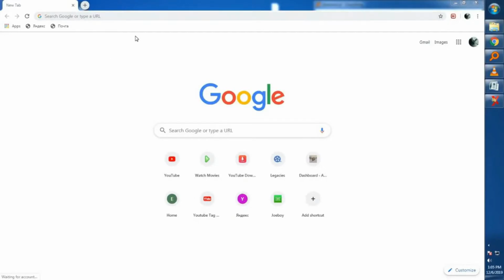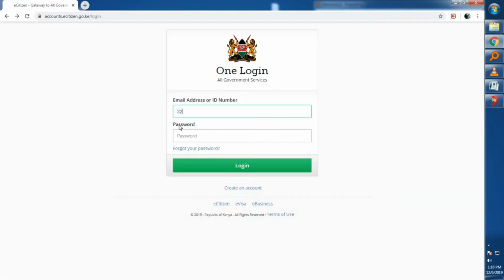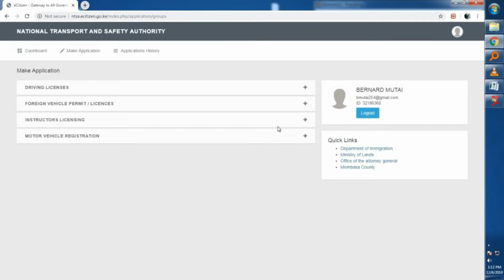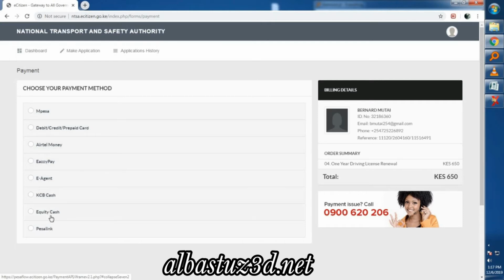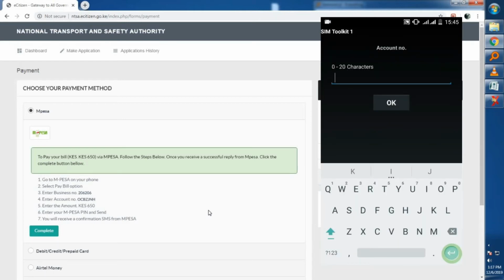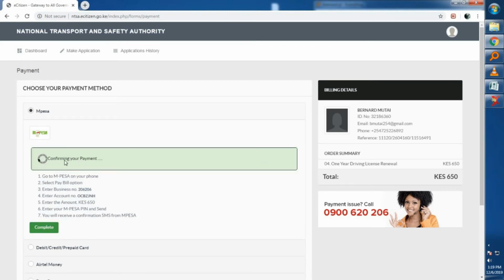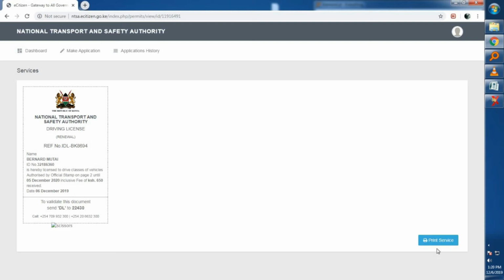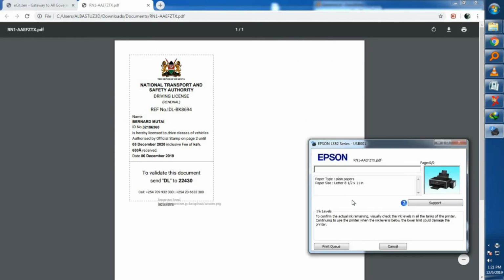How To renew Your Kenyan Driving License Online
The eCitizen portal is a free online service that enables Kenyans to access government services and make payments online. It is now easy to acquire a marriage certificate, search for a business name, get a passport or Visa via the eCitizen website.

The National Transport and Safety Authority (NTSA) enables motorists to renew their driving license online by following a few simple steps.

albastuz3d.net